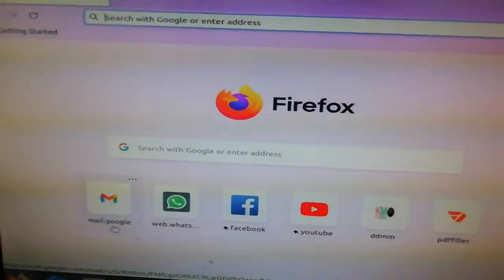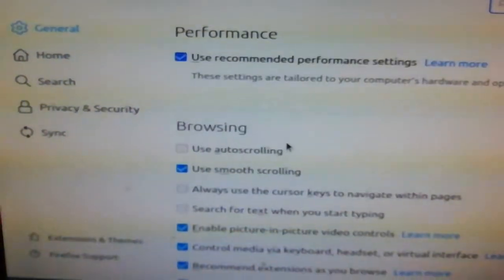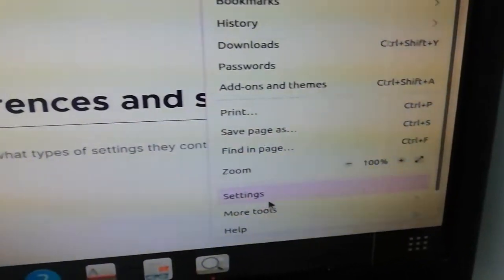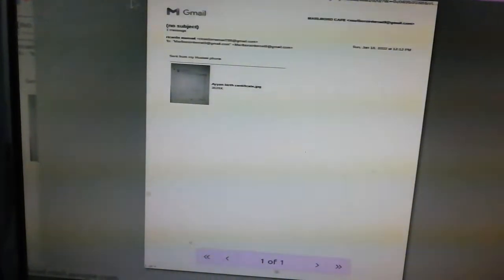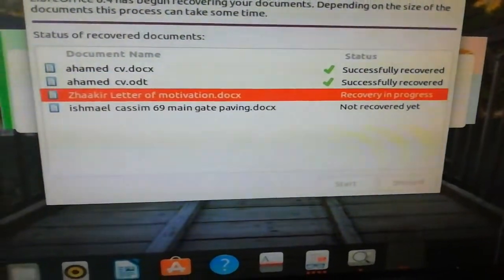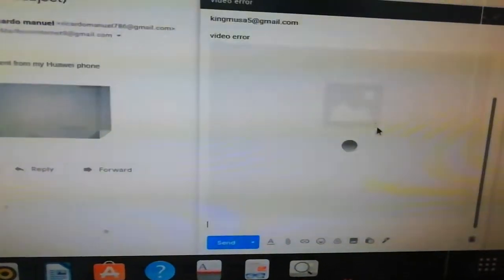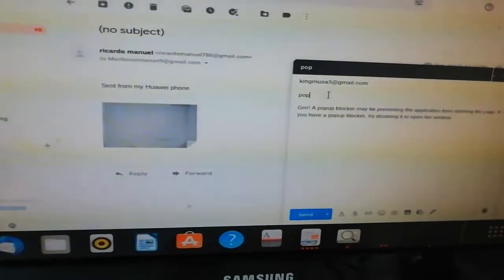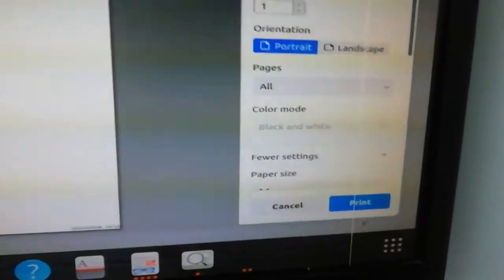A popup blocker may be preventing the application from opening the page. If you have a popup blocker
Grrr! A popup blocker may be preventing the application from opening the page. If you have a popup blocker, try disabling it to open the window.
This happened when were were using Mozilla Firefox and gmail .
But same trick can be used in google chrome.
If you are receiving a message that a popup blocker may be preventing the application from opening a page, you can try the following solutions:

    Disable popup blockers: Temporarily disable any popup blockers installed in your web browser. Most web browsers have built-in popup blockers or you might have installed third-party extensions that block popups. Access your browser's settings or extensions/add-ons menu and disable any popup blockers.

    Add an exception for the application: If disabling the popup blockers doesn't resolve the issue, you can add an exception for the specific application or website. In your browser settings, look for options related to popup settings or exceptions. Add the URL of the application or website to the allowed list to bypass the popup blocker for that particular site.

    Try a different web browser: If the issue persists, try accessing the application or website using a different web browser. Different browsers may have different popup blocker settings, and using an alternative browser could help you access the page without being blocked.

    Update your browser: Ensure that your web browser is up to date. Outdated browsers may have compatibility issues with certain applications or websites, including popup blockers. Check for any available updates for your browser and install them if necessary.

    Clear browser cache and cookies: Clearing your browser's cache and cookies can sometimes resolve issues related to popup blockers. Clearing these temporary files can help refresh your browser settings and remove any conflicting data.

    Check firewall and antivirus settings: In some cases, your firewall or antivirus software may have settings that block certain popup windows. Review the settings of your firewall or antivirus program and make sure they are not blocking the application or website you are trying to access.

By trying these solutions, you can troubleshoot the popup blocker issue and hopefully access the desired page or application without any further hindrance.